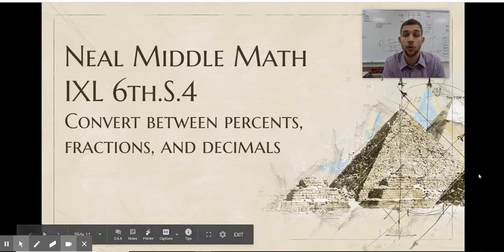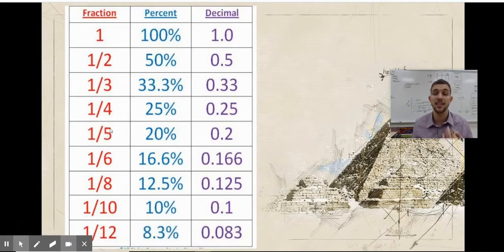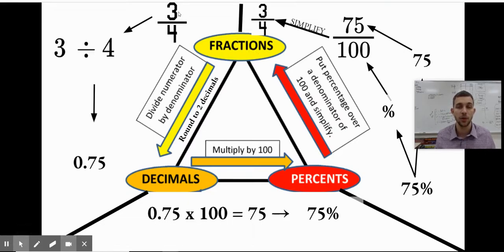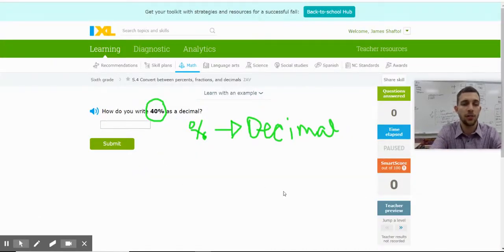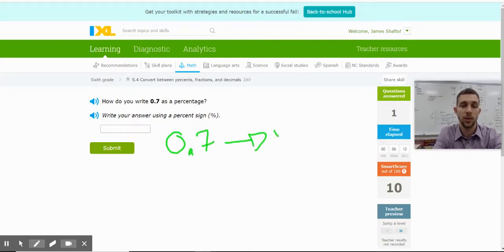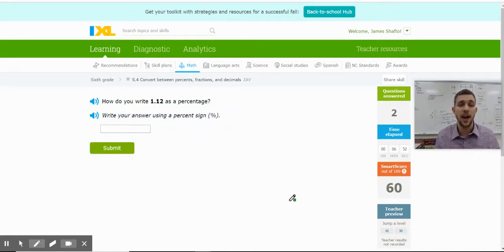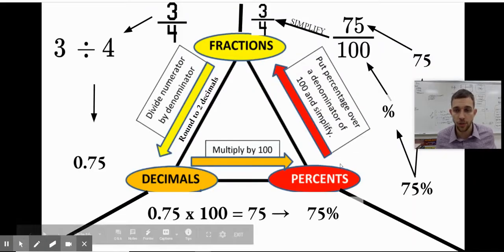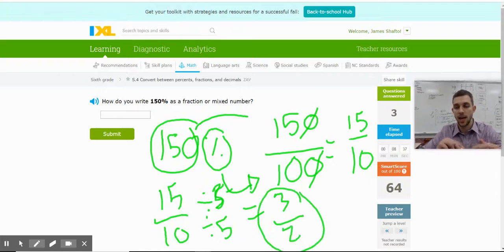IXL 6th.S.4 Convert between percents, fractions, and decimals